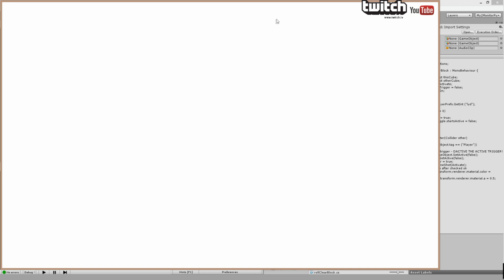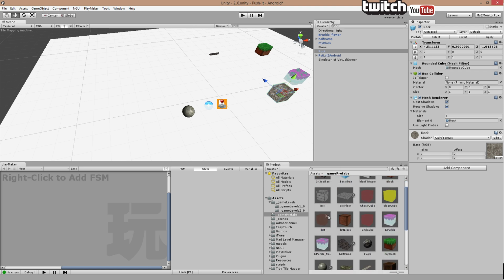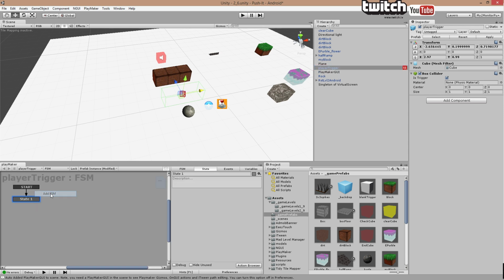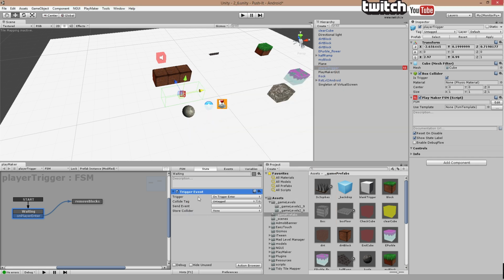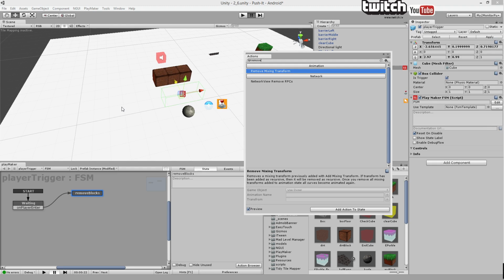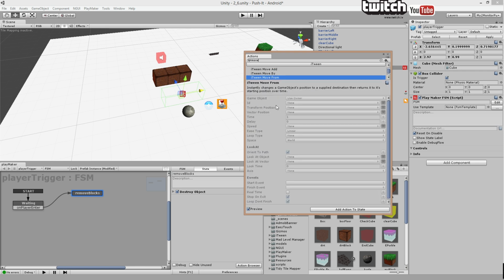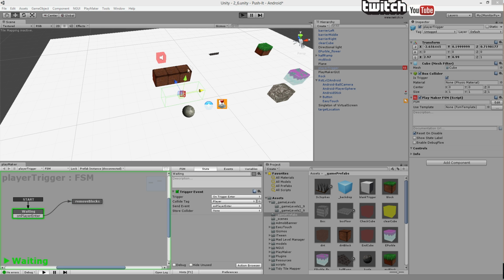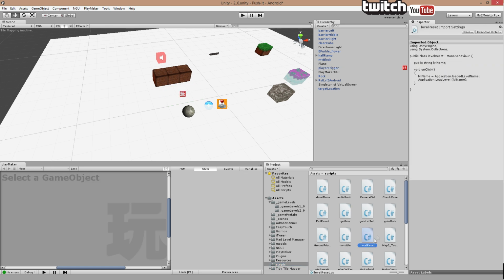Unity3D a fast introduction to the PlayMaker asset found in the unity store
Song  :  Clean Soul